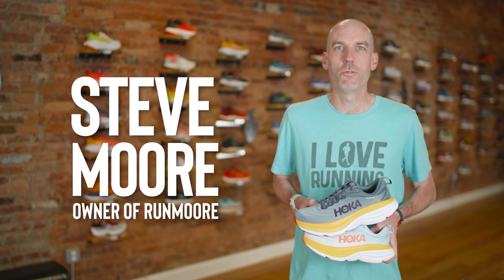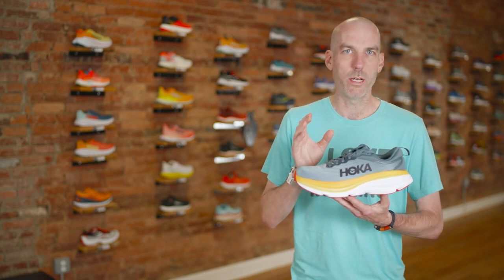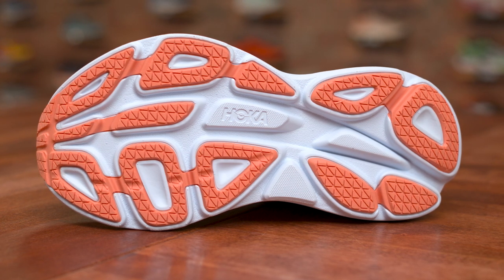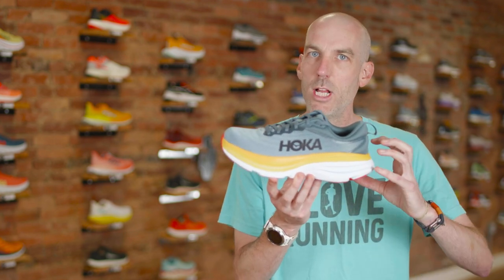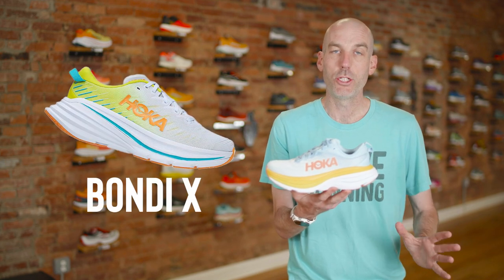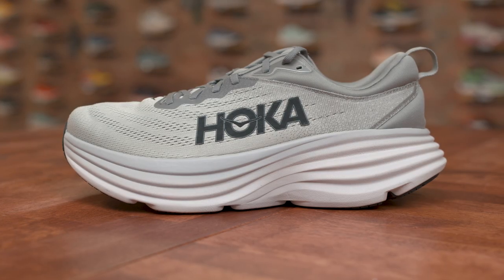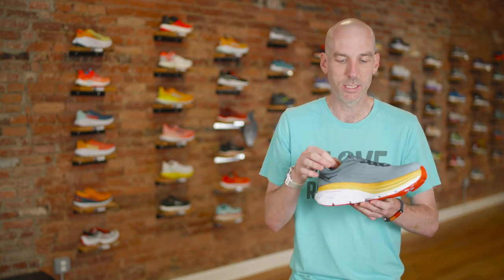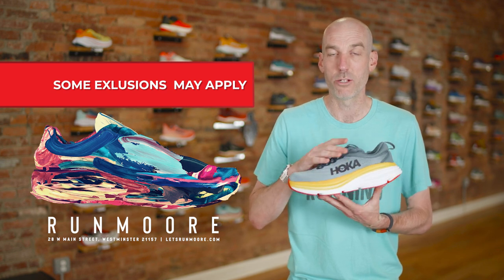Hoka Bondi 8. Better? A Review by Run Moore | August 2022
Steve Moore, owner of Run Moore in Westminster, MD reviews the new Hoka Bondi 8. The Bondi 8 is HOKA's max cushioned neutral shoe. This is the most cushioned shoe that HOKA makes. They're also saying the Bondi 8 is more resilient than past models with a lower heel to help with the chunky look.

TIMESTAMPS
0:00 Start
0:38 Shoe intro
2:10 Softness
3:25 Midsole
3:40 Durability
5:15 Aesthetics
6:55 Bondi X comparison
8:10 Rocker
9:07 Upper
9:30 Width
10:37 Medial side tongue
11:42 Price
12:00 Promo Code